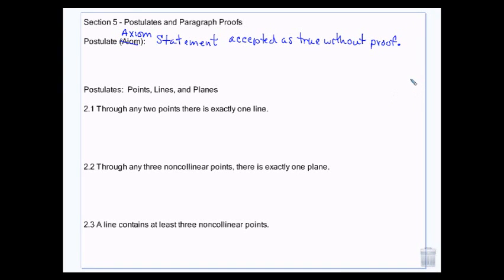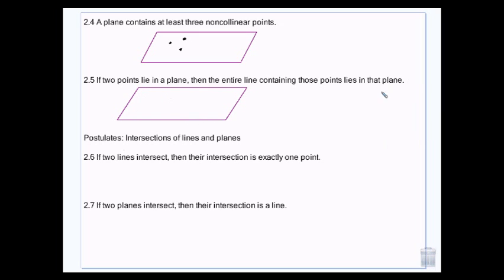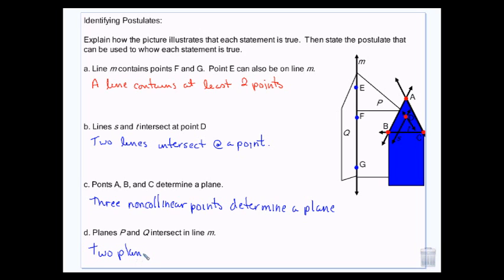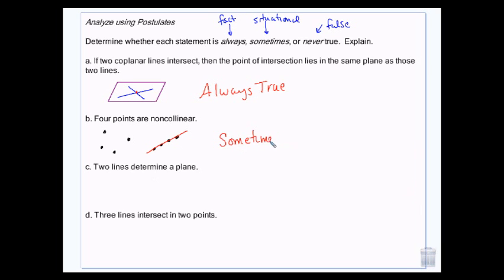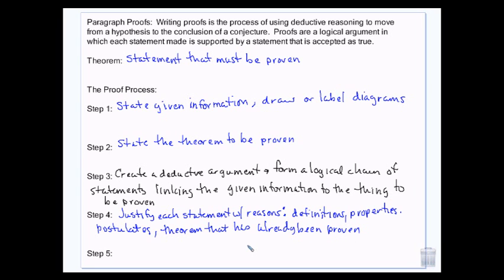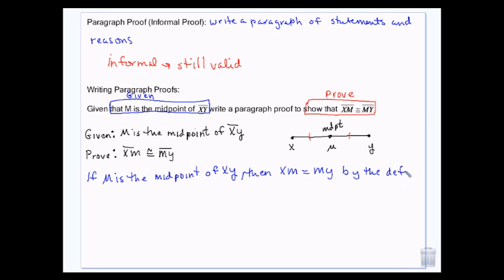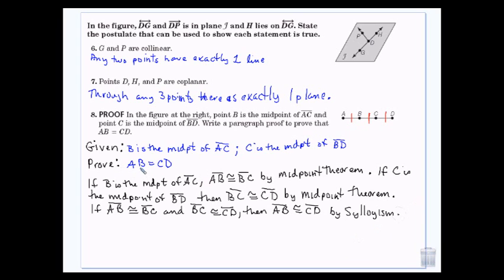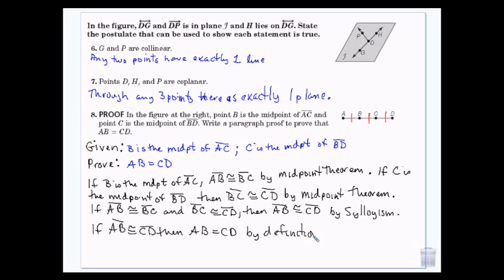Geometry: Postulates and Paragraph proofs (midpoint)